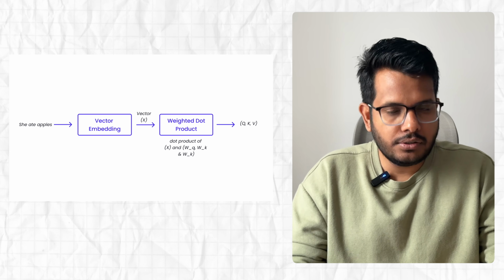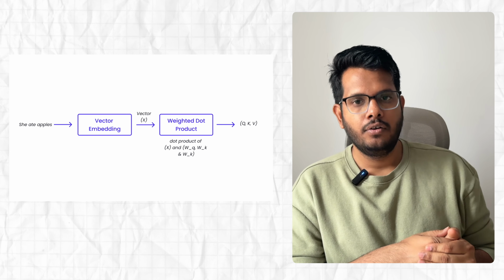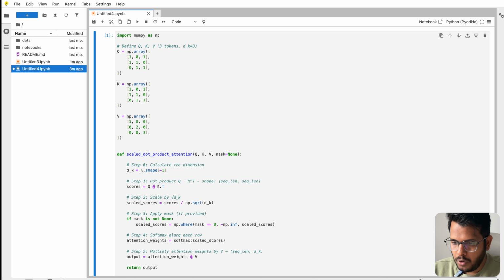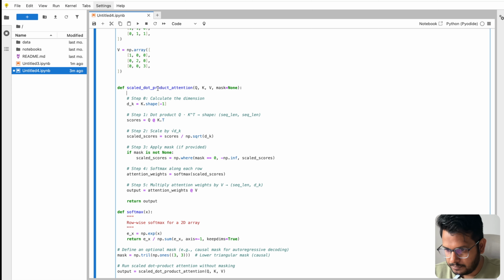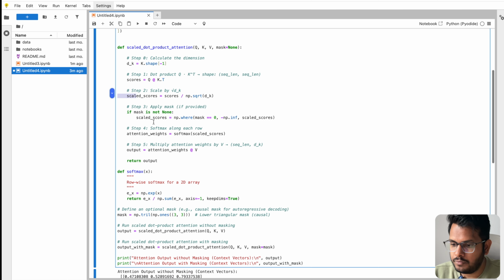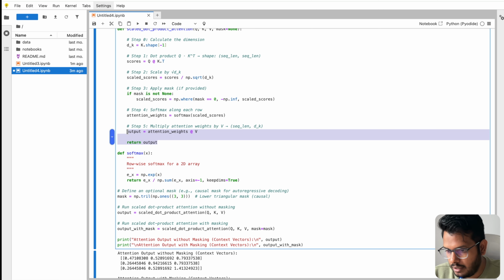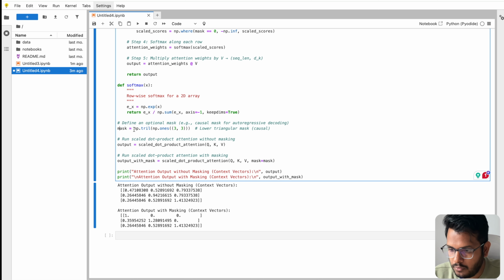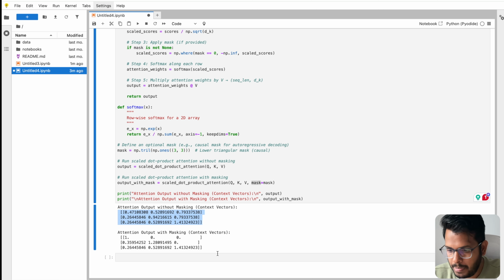Scaled Dot Product Attention Explained – The Core of Transformers!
Ever wondered how AI models like GPT and BERT understand context so well? The answer lies in Scaled Dot Product Attention, the backbone of modern transformer architectures. I break it down in this video in a simple, visual, and intuitive way!

✅ What You’ll Learn:
🔹 How queries, keys, and values work in attention
🔹 Why do we scale the dot product (√d_k factor)
🔹 What is the role of masking
🔹 What is the role of softmax

📌 Timestamps:
00:00 – Introduction
00:12 – My Learning Plan
02:17 – Why do we need Scaled Dot Product Attention?
02:55 – Diagram
03:30 – Mathematical Formula
04:03 – Q, K and V
04:47 – Components of Scaled Dot Product Attention
08:17 – Code
12:53 – Wrapping Up

🎨 Tools Used:
🔹 Figma for Visuals
🔹 Jupyter Notebook – for hands-on coding demos